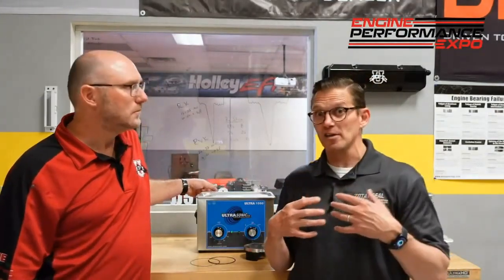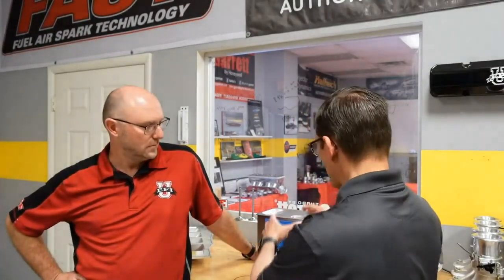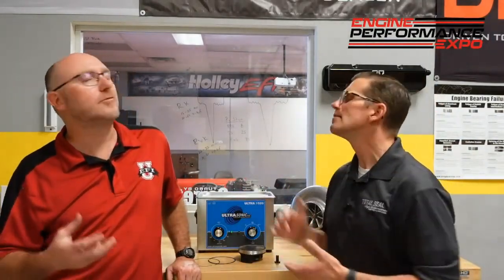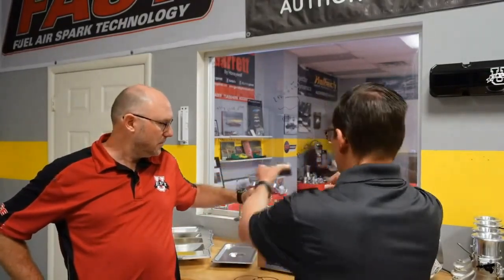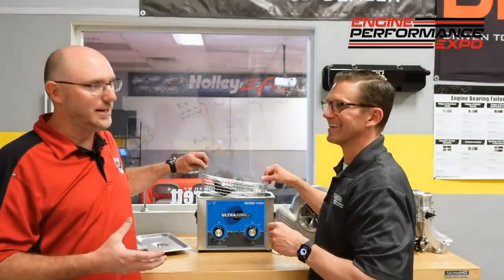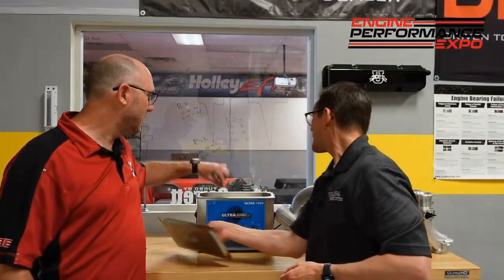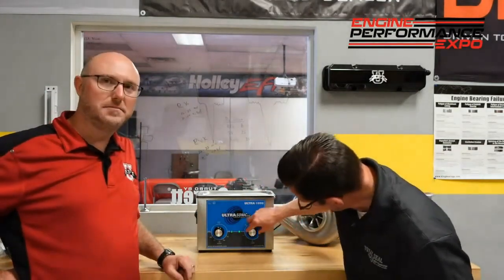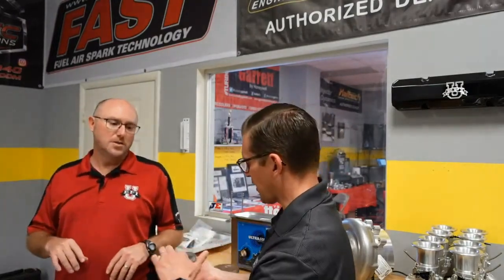Ultrasonic Cleaning (2023 - Episode 17)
For this episode we head back to @EFIU_Ben with Lake Speed Jr to see Ben Strader and talk about the number one cause of bearing failure: dirty parts, and how to get them really, truly clean.

The guys break down the four components of proper cleaning – time, temperature, concentration and agitation – and delve into how parts with lots of nooks, crannies and hard-to-clean parts can be made spotless using high frequency sound waves (aka: ultrasonic cleaning).

They also provide a demo of ultrasonic cleaning and give us a before and after, using a microscope to show just how easy it is to get even delicate parts spotless.

(A link to the Ultrasonic Cleaner from @Ultrasonicllc used in the video appears in the comments below.)